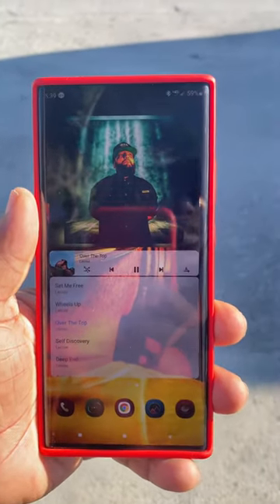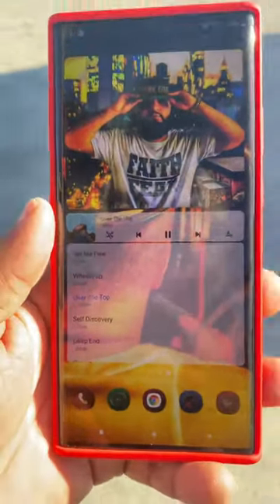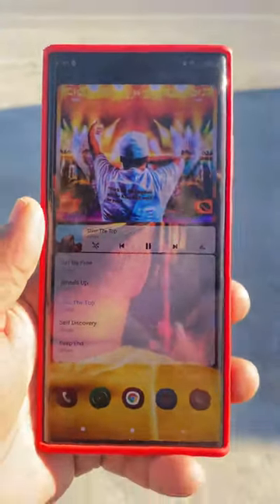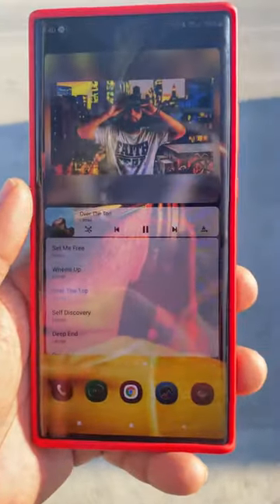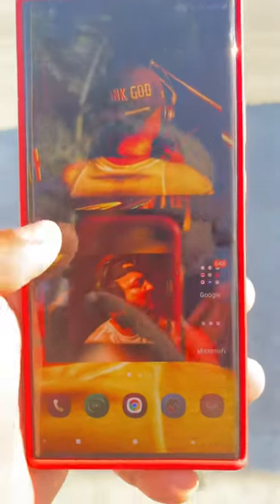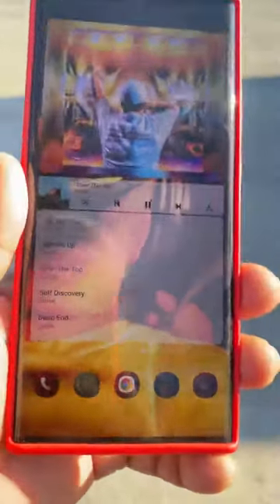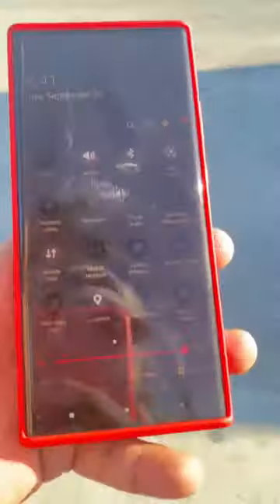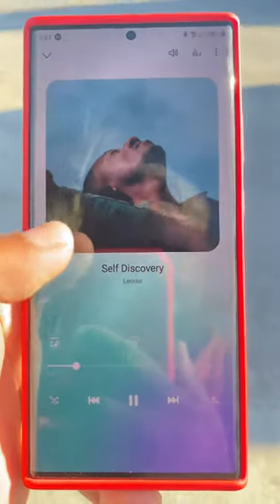How is good brightness on Samsung Galaxy Note 20 Ultra 5G outside